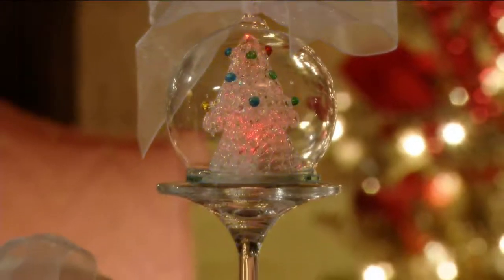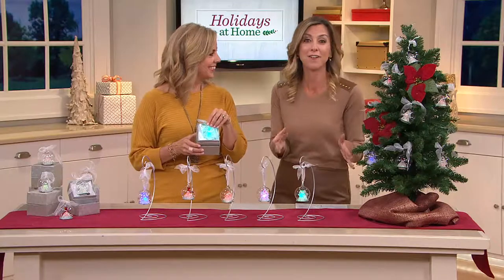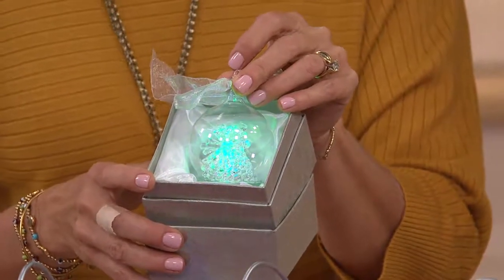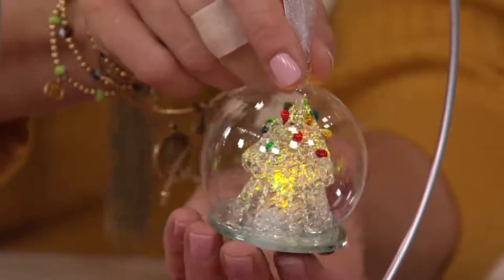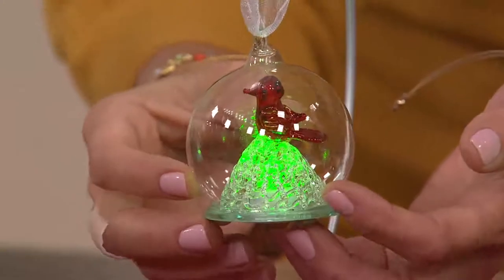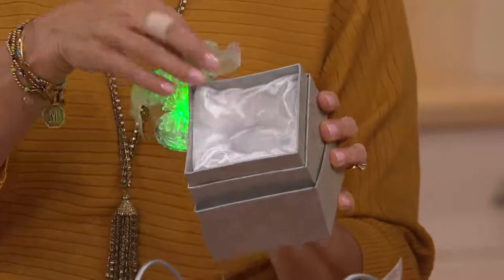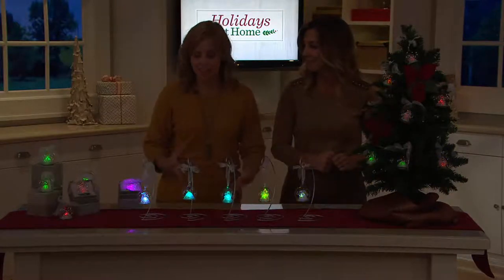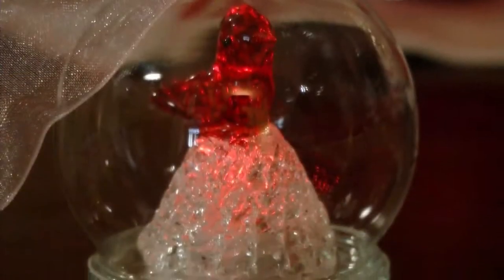Kringle Express S/5 Illuminated 2.5" Glass Ornaments with Gift Boxes with Stacey Stauffer